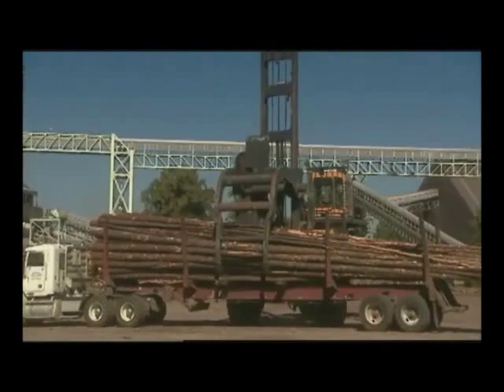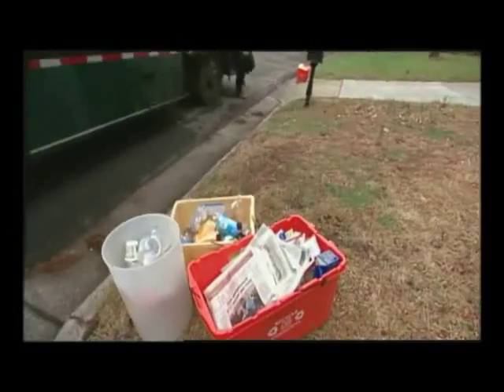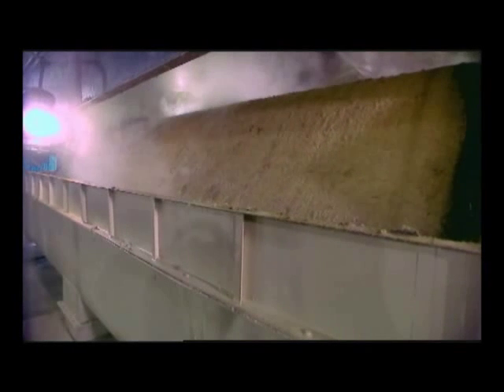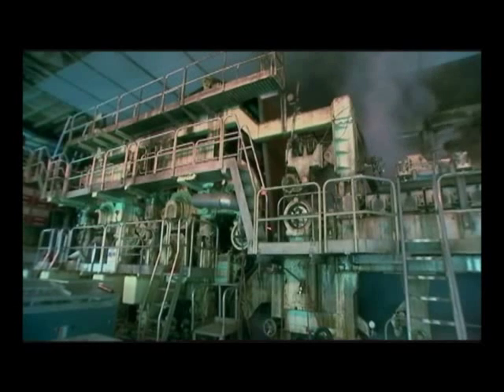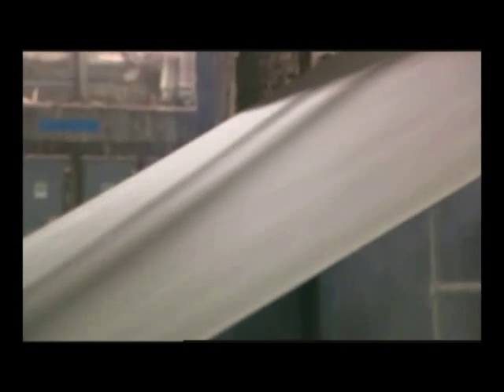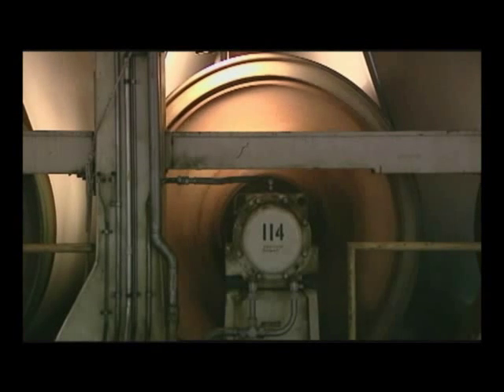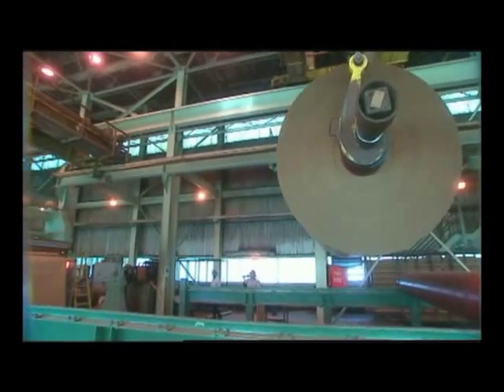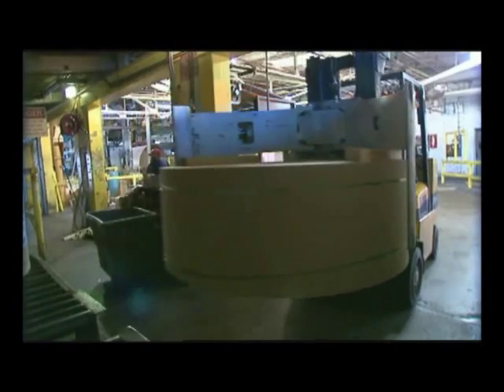AF&PA Paper Making Process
The American Forest & Paper Association (AF&PA) is the national trade association of the forest products industry and advances public policies that promote a strong and sustainable U.S. forest products industry in the global marketplace. I narrated this educational video on the paper making process.